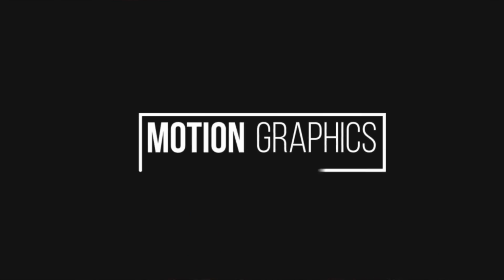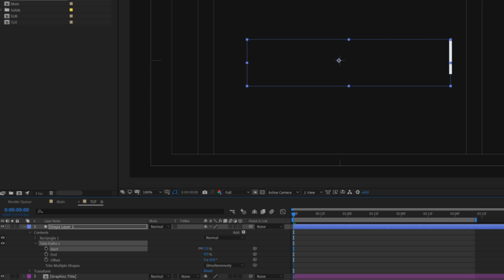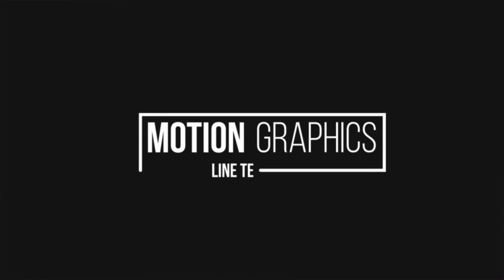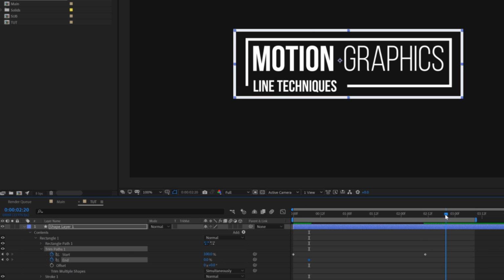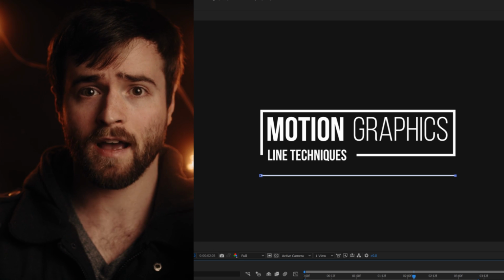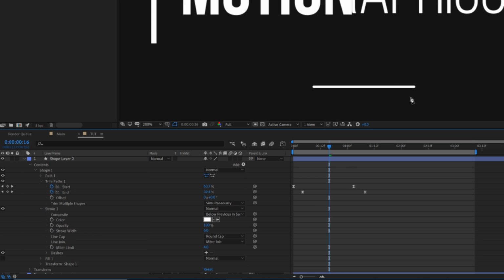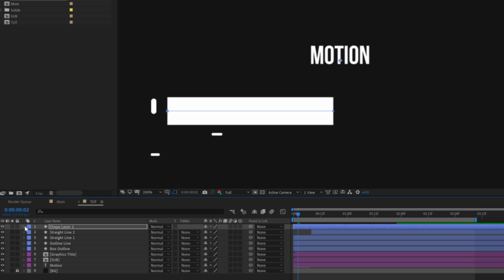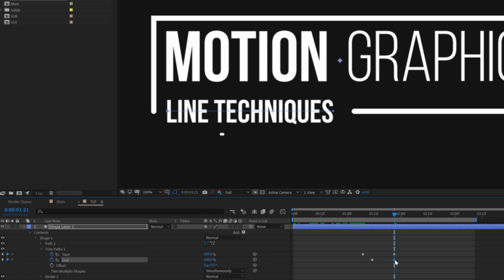4 Line Shape Motion Graphics Tricks For Titles in After Effects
1400+ Motion Graphics Pro Pack - In this After Effects Tutorial, learn 4 line shape tricks for titles. Learn how to use line motion graphics to make your titles pop and stand out. We will go over these 4 motion graphics tricks: Box Outline, Animated Box Line, Basic Line Animation, and Line Transitions.